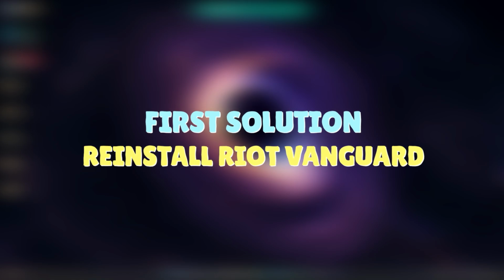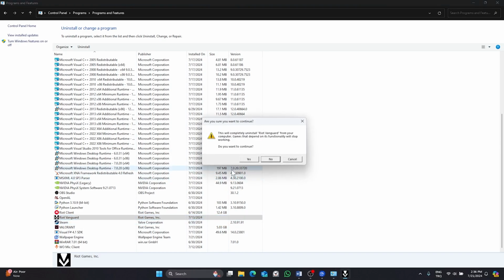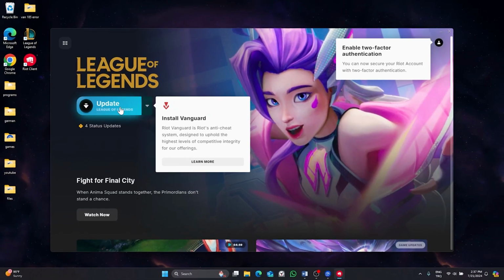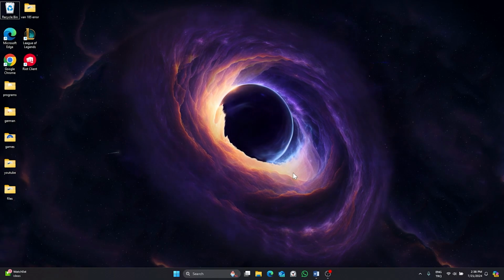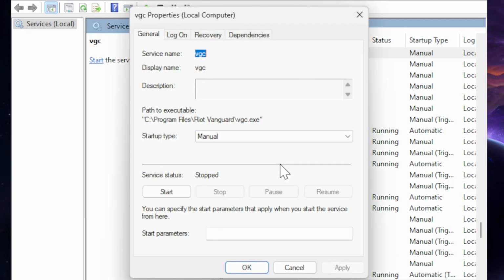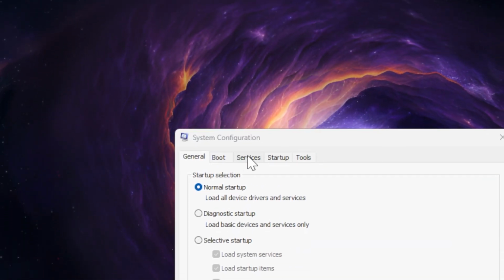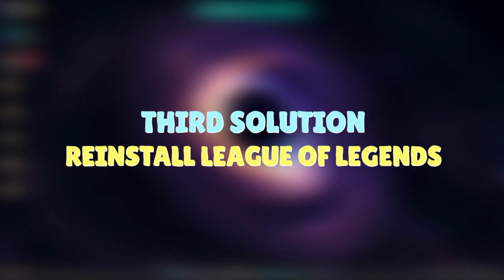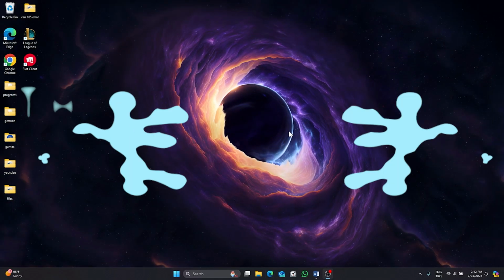[FIXED] LOL VANGUARD ERROR 185 | How to Fix League of Legends Van 185 Error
Here's how to fix lol vanguard error 185. This error is searched as how to fix league of legends van 185 error. And in this video I showed you lol vanguard error van 185 with 3 different working solutions.

Video Parts:
00:00 Info & Intro
00:10 1.Solution for Vanguard Error 185
01:32 2.Solution for Vanguard van 185 error
03:15 3.Solution
03:46 Ending & Outro